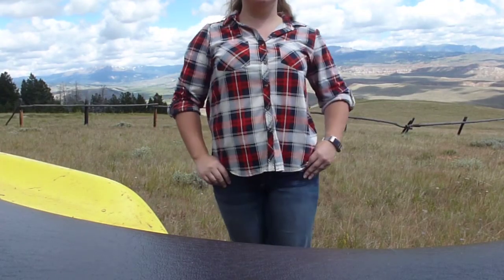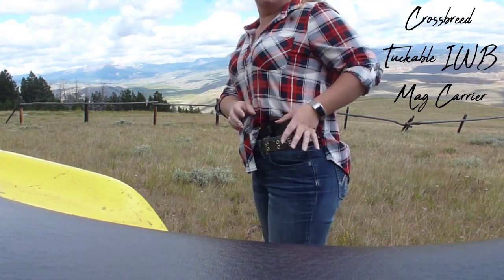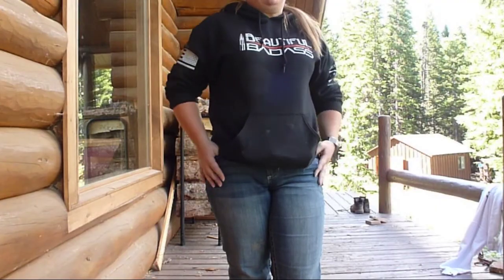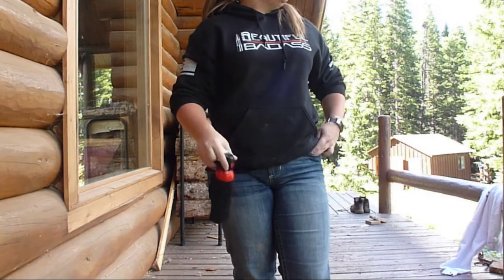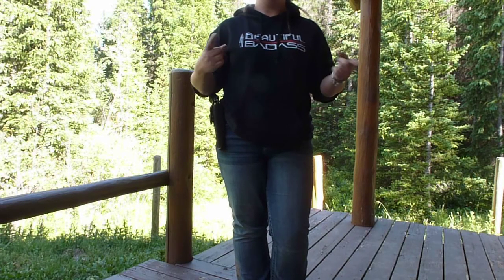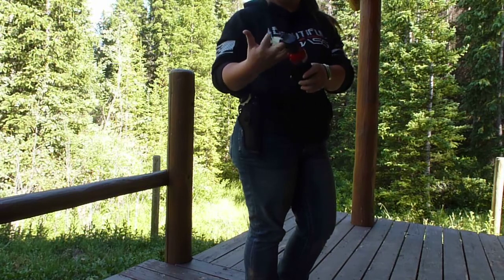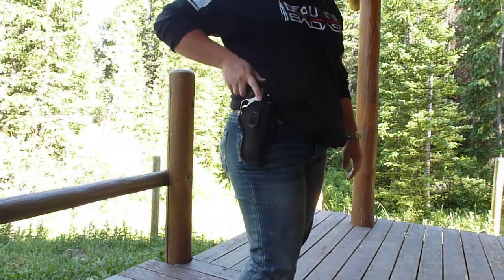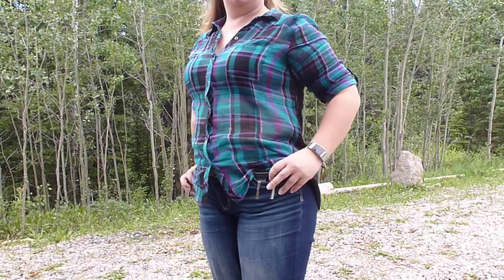Mountain Carry | Cabin Vacation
I got a few days off from work so I decided to run off to the mountains.

Products shown:
Crossbreed Holsters:
MiniTuck IWB

Beautiful B.A. Sweatshirt -GruntStyle